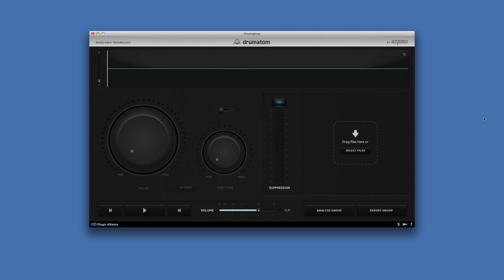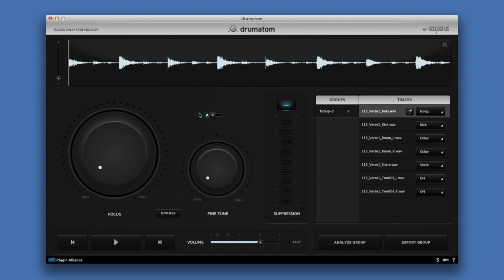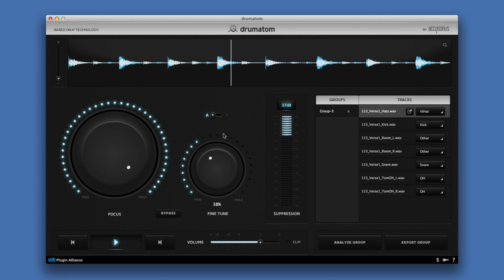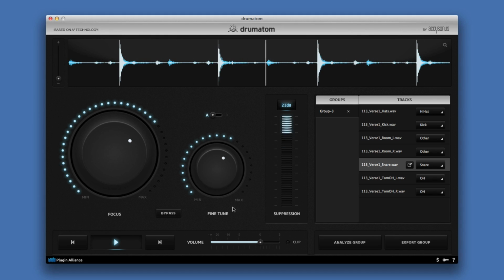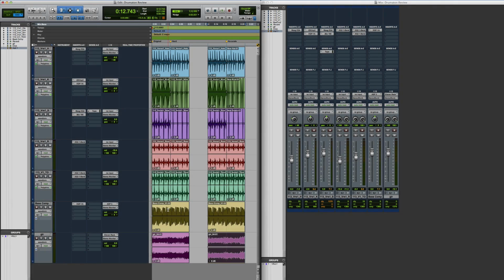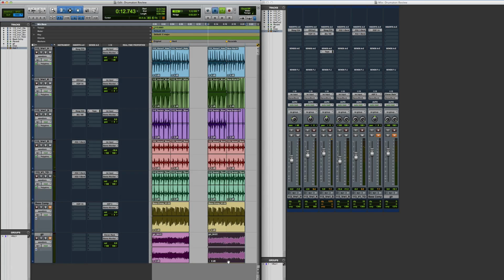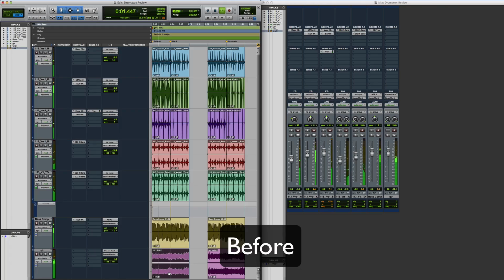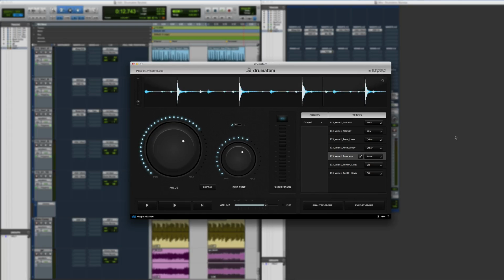Drumatom - Show & Tell Review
Russ takes a look at Drumatom, a plug-in that claims to be able to clean up live drums with ease and with amazing results?

Does it work? Find out with this extended show and tell review.